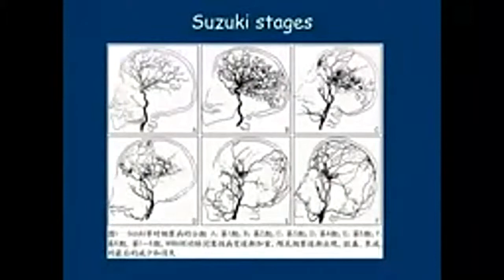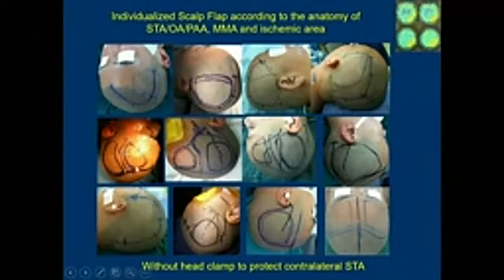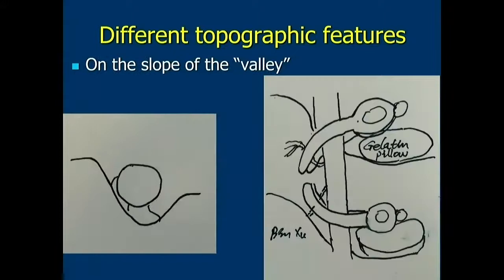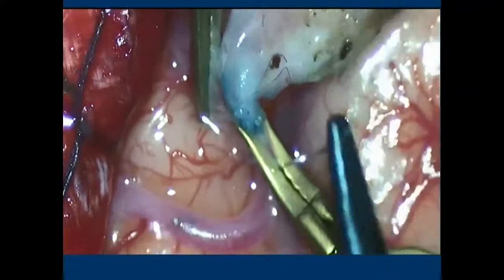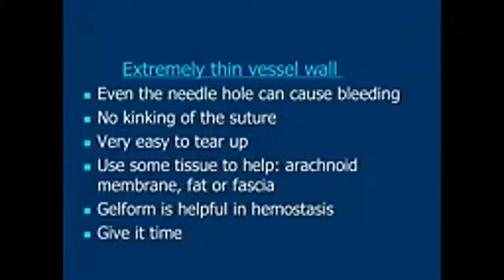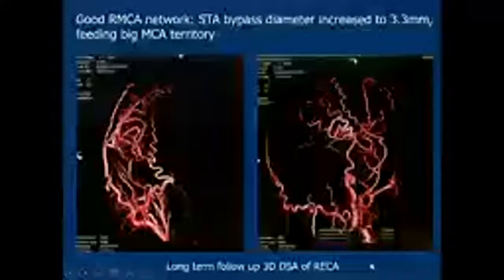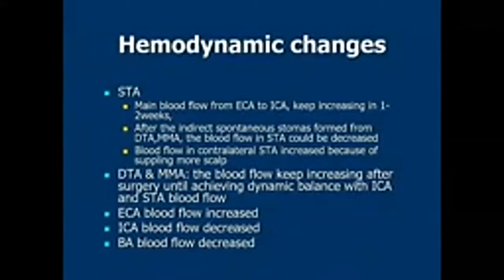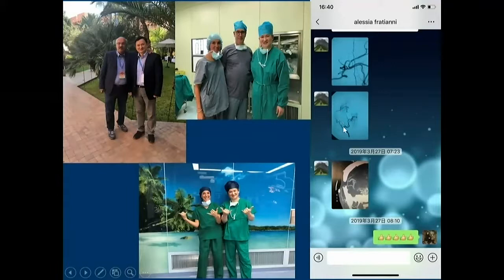Bin Xu present at Neurosurgery Conference in Jacksonville, in May 2019, presents Moya Moya Disease